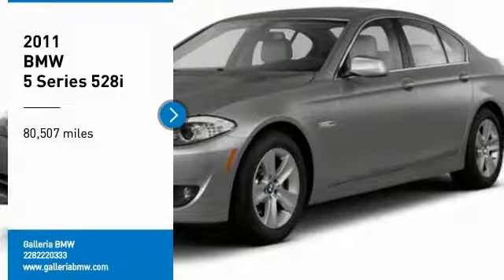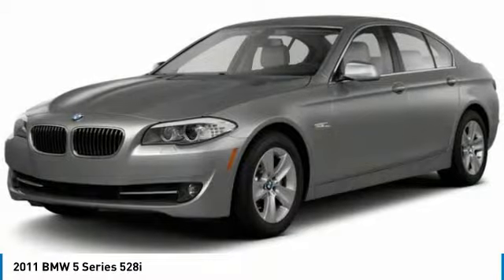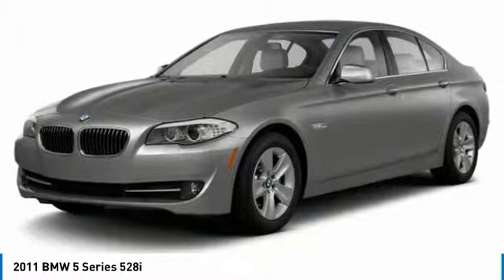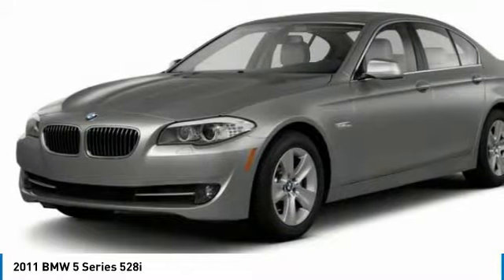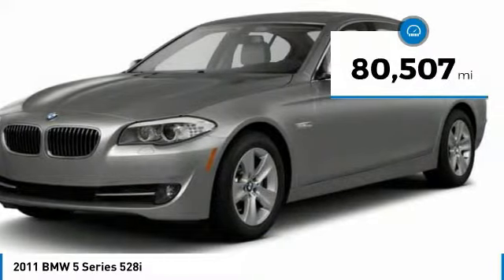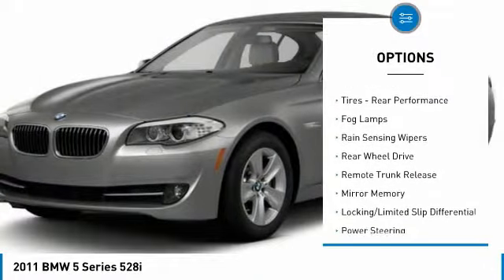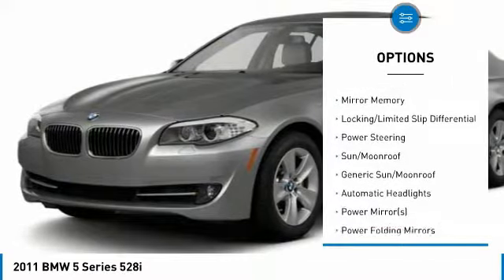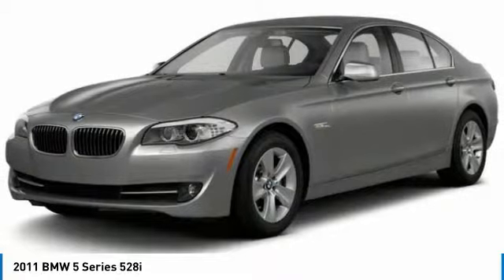2011 BMW 5 Series B19169A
2011 BMW 5 SERIES D'Iberville, MS
Stock# B19169A

Galleria BMW
11282 Mandal Pkwy

2011 BMW 5 Series 528i Silver RWD 8-Speed Automatic 3.0L 6-Cylinder DOHC 24V Sales Price reflects Dealer Contribution and all available Manufacturer rebates/incentives, Not all customers will qualify for all Manufacturer rebates/incentives (ex BMW Loyalty), Price does not include tax, title, license and document fees, All Sales are Final, Customers are responsible for all transportation costs, Galleria BMW only accepts Certified Funds for Deposits, Down Payments and/or Cash Down, Deposits accepted by Galleria BMW will hold designated Stock Number for a maximum of 72 hours, Deposits accepted by Galleria BMW are non-refundable, TIBBFX.

Clean CARFAX.

22/32 City/Highway MPG

Awards:
* JD Power APEAL Study * 2011 IIHS Top Safety Pick * 2011 KBB.com Brand Image Awards * 2011 KBB.com Best Resale Value Awards

Reviews:
* If your idea of a top-level German luxury car requires equal doses of power, comfort, style, and refinement, the 2011 BMW 5 Series is sure to fit the bill. Source: KBB.com
* Strong turbocharged engines; capable handling; clean interior design with high-quality materials; plenty of high-tech features; respectable fuel economy. Source: Edmunds